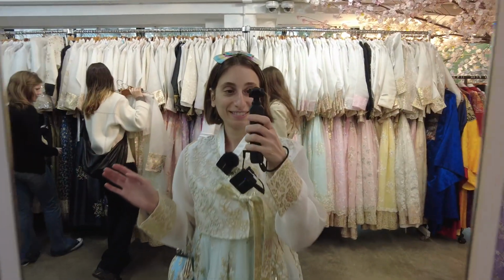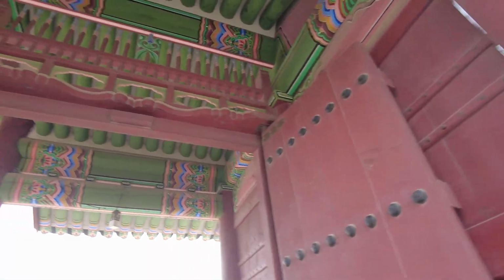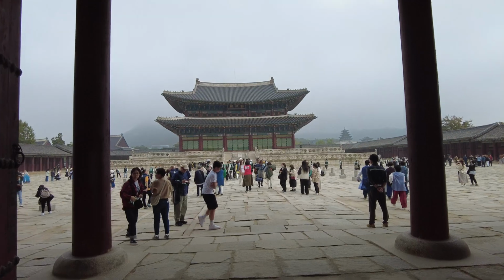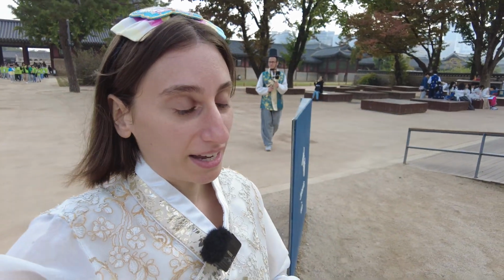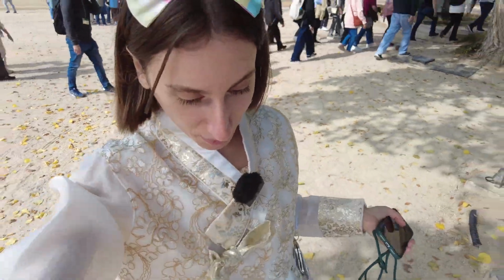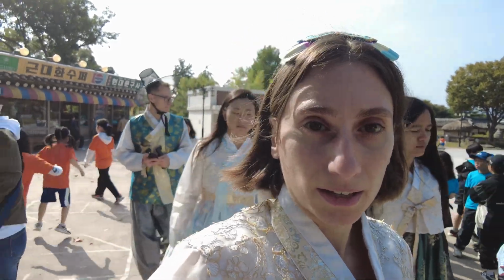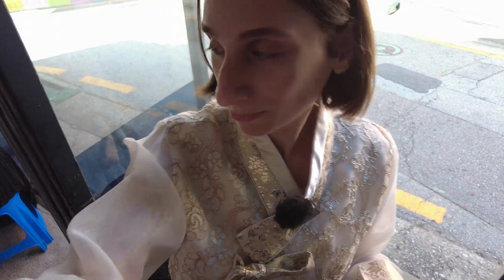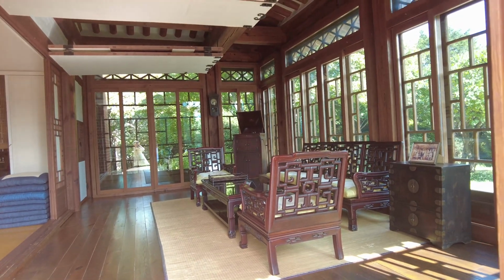🇰🇷 Exploring Old Seoul: Gyeongbokgung Palace, Bukchon Hanok Village & 북촌의 전통미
Step back in time with me as I explore the heart of historic Seoul! 🏯✨ In this episode, we visit 경복궁 (Gyeongbokgung Palace), the grandest of the Five Grand Palaces built during the Joseon Dynasty. Then we stroll through the charming streets of 북촌한옥마을 (Bukchon Hanok Village), where traditional 한옥 (hanok) houses still stand beautifully preserved. Finally, we dive into the vibes of 옛 서울 (Old Seoul) — a place where history and culture come alive.

📍 Stops in this episode:

경복궁 (Gyeongbokgung Palace) – Changing of the guard ceremony
북촌한옥마을 (Bukchon Hanok Village) – Traditional Korean homes
옛 서울 거리 (Old Seoul Streets) – Hidden alleys, local shops, and more